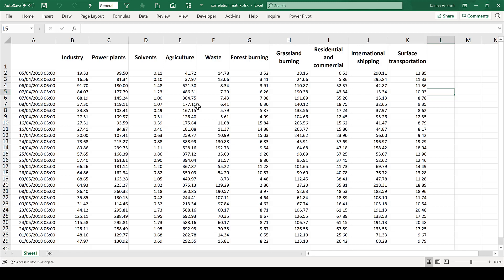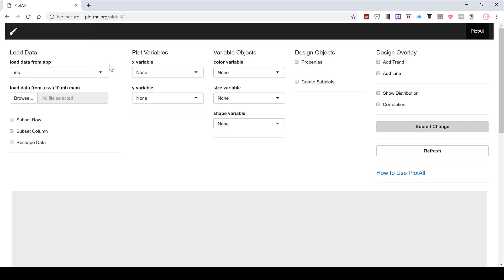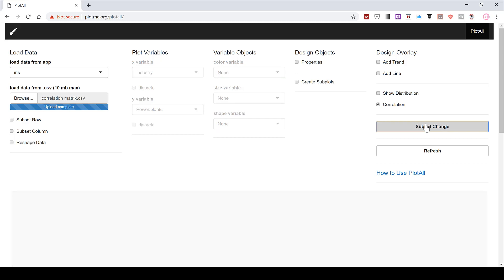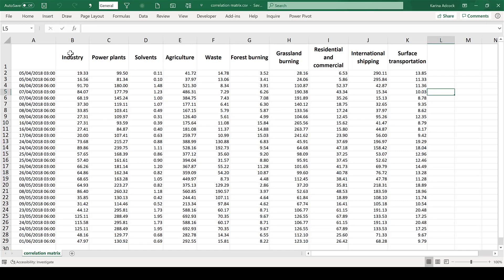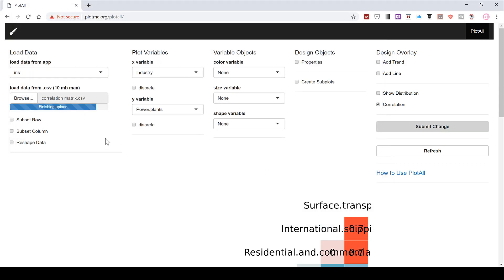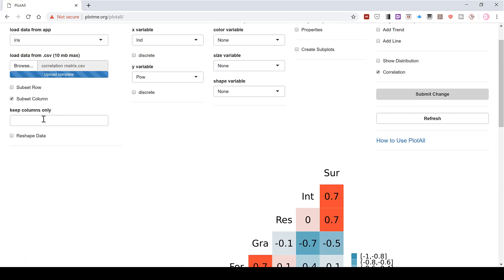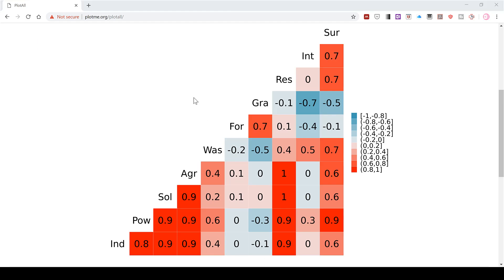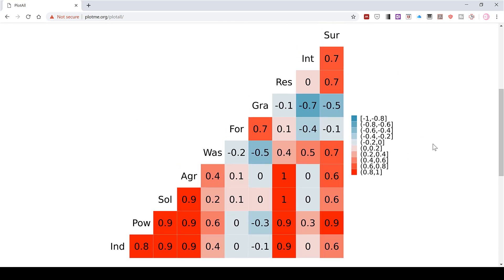How to make a correlation matrix using a website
In this video I show you how to quickly make a correlation matrix using a website called plotall. You can use data from an excel spreadsheet but it needs to be converted into a .csv file. Then upload your own data to the website and make a correlation matrix. You can then save the matrix as a picture. You don't need to download any software or pay for it.